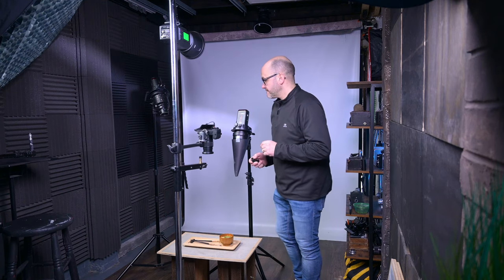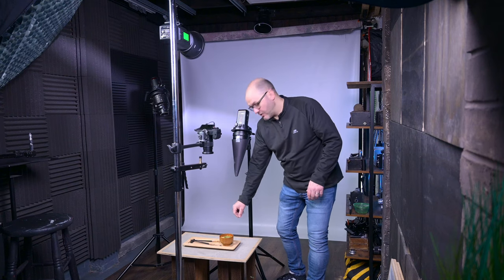Add Drama to your food Photography and a few lighting tips.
Hey folks adding Drama to my images is something I love to do, in this video I show you how I add  that little bit of sauce to my images to Create just that.
Hope you all enjoy, I am off to Crete more images.

Tracing Paper
600 Strobe.
200 Strobe.
c stand.
Kit Lens.
Favourite prime lens
5 in 1 reflector.
Pika 200.
Smart Bracket
Light Stand.
c stand.
90 cm octobox.
Rode Video Micro
Rode Cable
Table top tripod
All Terrain Trolly
Motorised Dolly.
Card Reader
HDD Dock
Belt Camera strap
Huion 610 Pro Graphics Tablet
450 Glowpad
350d Glowpad